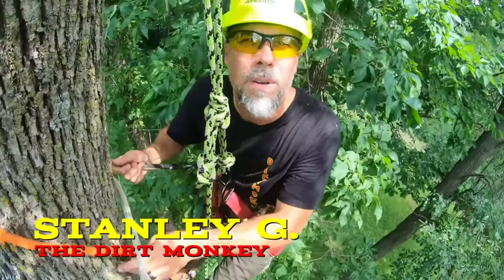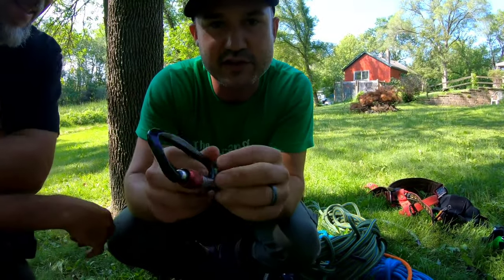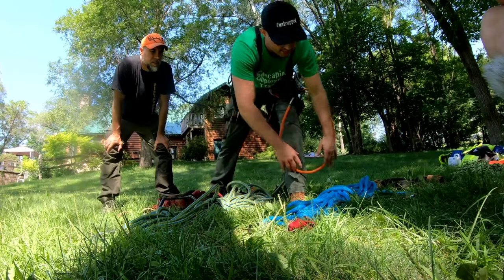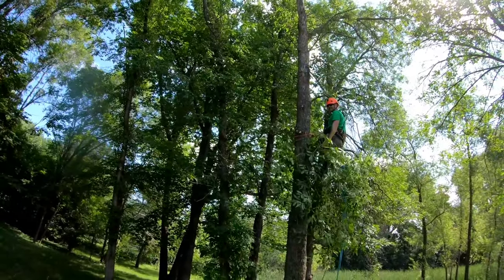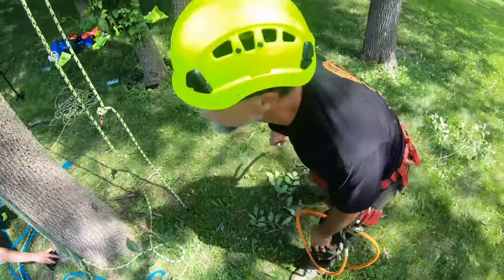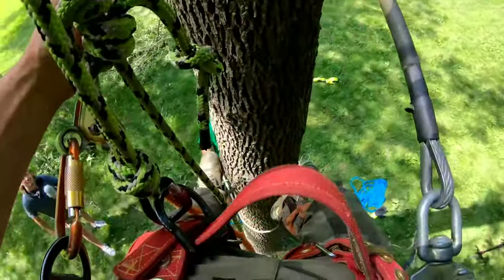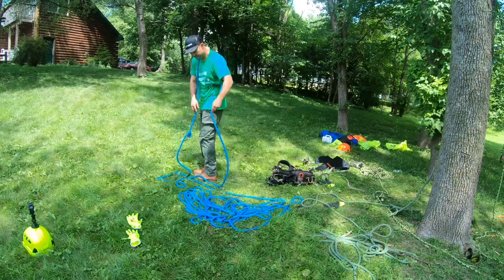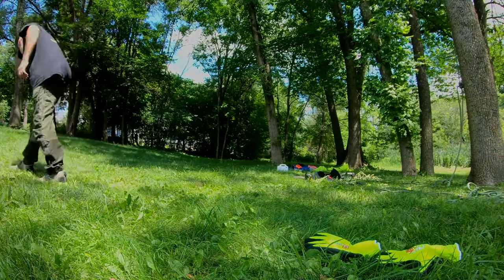Tree Climbing Basics. What Equipment Do I Need To Climb a Tree / Basic Gear / Stan Dirt Monkey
Tree Climbing For Beginner. What Equipment Do I Need To Climb a Tree Or Remove A Tree // Basic Gear.
Video with Stanley "Dirt Monkey" Genadek and Keith Kalfas.